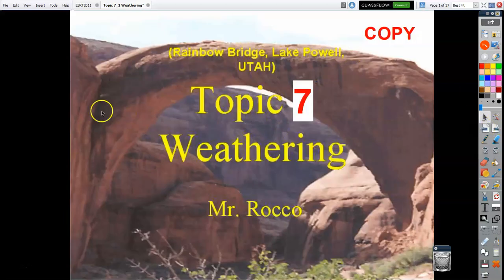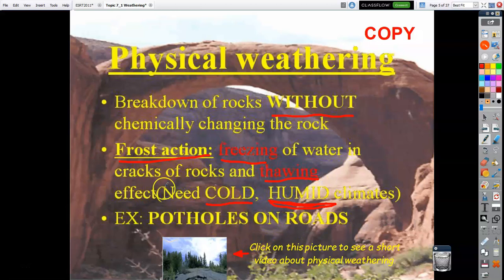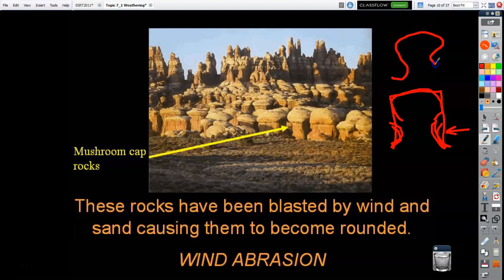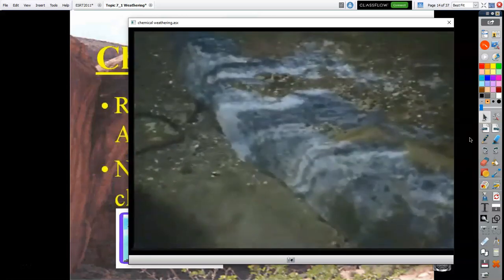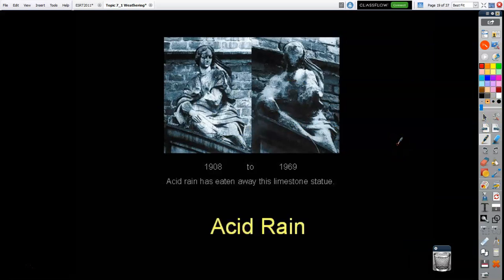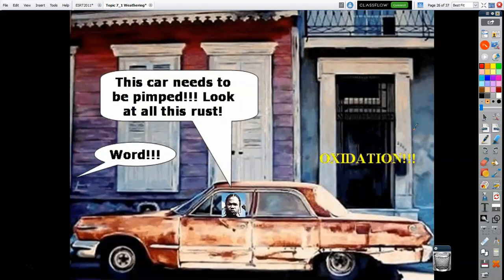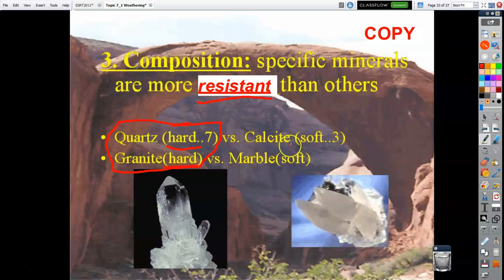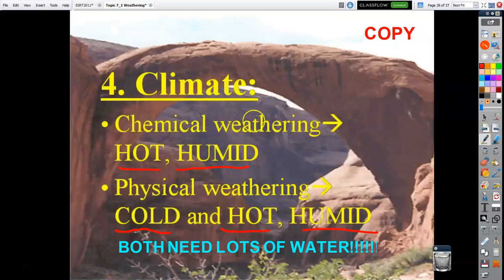Topic 7 1 Weathering